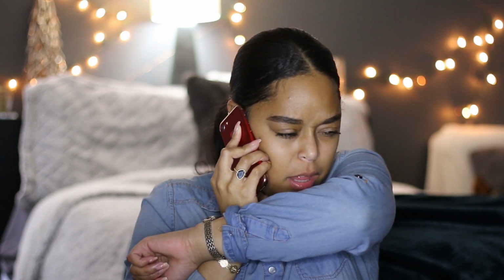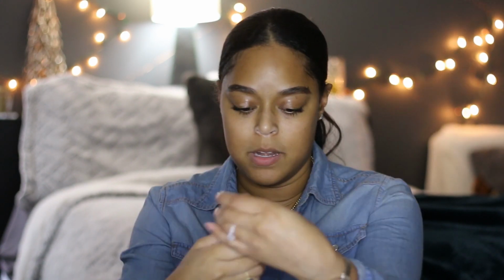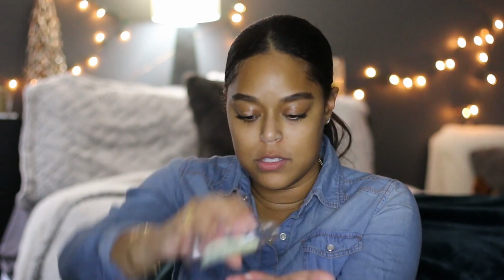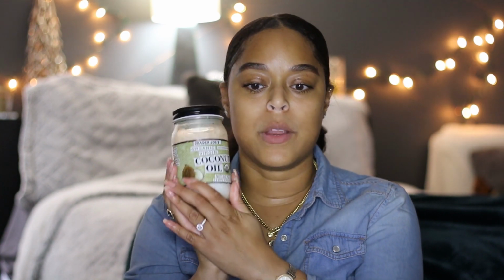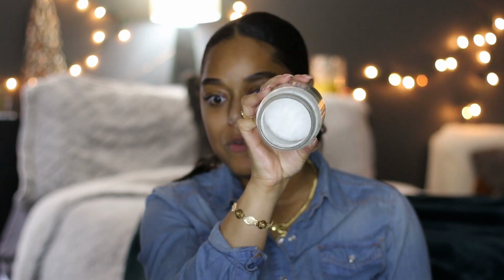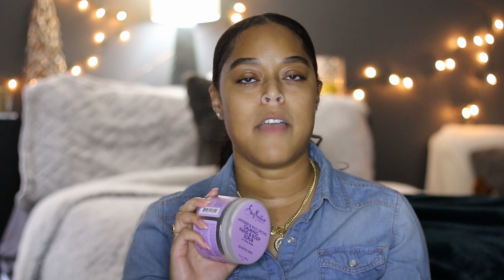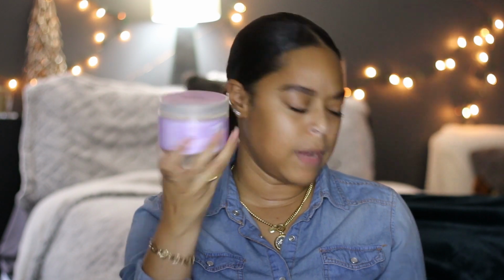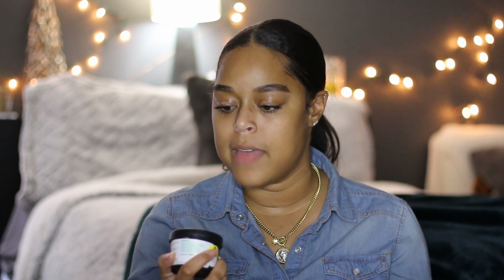EMPTIES!! | FEB 2018 | Danielle Renée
HAPPY BLACK HISTORY MONTH!

Products Mentioned:
Microfiber Towel - Dollar Tree
Coconut Oil - Trader Joe’s
Shea Moisture Lavender & Wild Orchid Calming Hand & Body Scrub
Shea Moisture Jojoba Oil & Ucuuba Butter Laydown Lacquer
Macadamia Healing Oil Treatment
NOW Lemon Essential Oil